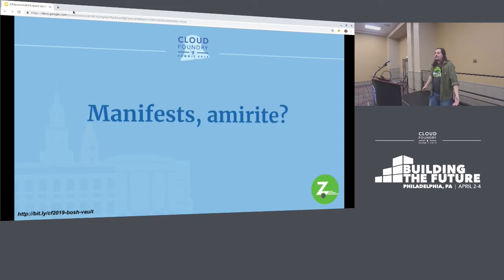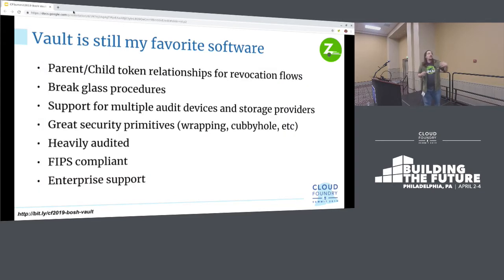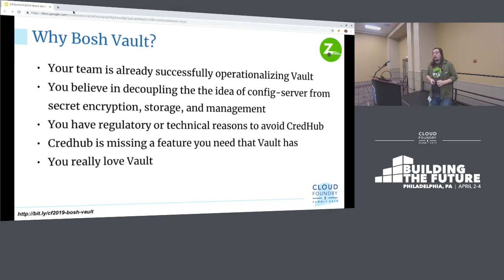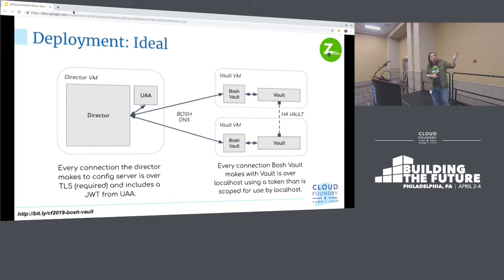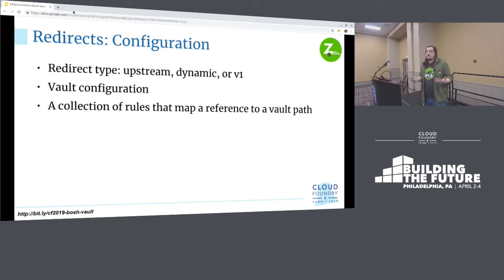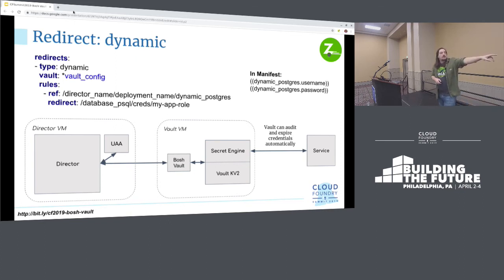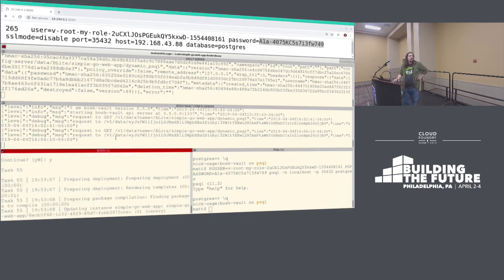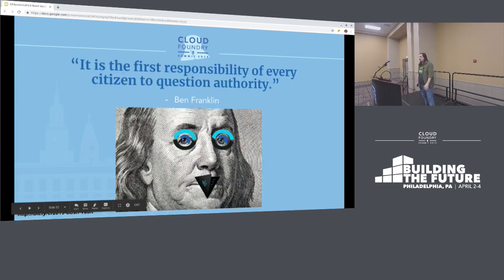Bosh Vault: Secretless Bosh Manifests and Vault - Matt Surabian, Zipcar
CloudFoundry's config server API has changed the way we're able to manage our infrastructure's secrets by limiting the amount of information our Bosh director needs to remember. Even though the config server API was designed as a generic abstraction, Credhub was the only secure implementation of it.

At Zipcar we were already invested in Vault and didn't want to have to manage two secret storage solutions, so we decided to write a config server implementation that was able to use Vault as a backend. This talk introduces the bosh-vault open source project, explores working with config servers and Bosh in general, and talks about the awesome community support that made this experiment possible.

About Matt Surabian
Matt is a full stack engineer on Zipcar's infrastructure team, which supports the car sharing company’s custom Cloud Foundry architecture. This tooling gives Zipcar's developers the power to continuously deploy thousands of micro-services across multiple data centers. Matt’s background includes high availability application and infrastructure development at Alexa top 500 scale. Matt holds a BS in computer science and two HashiCorp certifications in Vault. You can find him on GitHub in the JavaScript and Golang open source communities. Most recently, Matt released Bosh-Vault a Cloud Foundry Configuration Server implementation backed with Vault. Outside of work, Matt enjoys spending time working on his 103-year-old house, or being in the outdoors hiking, hunting, and fishing.